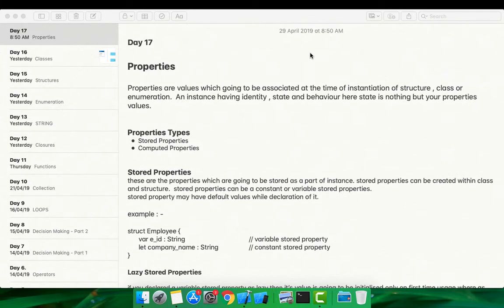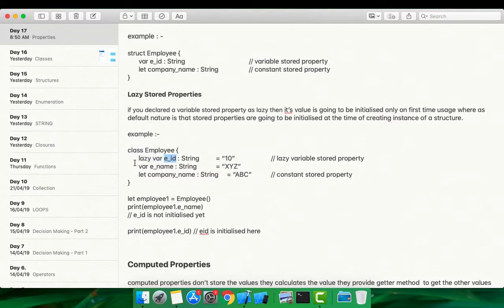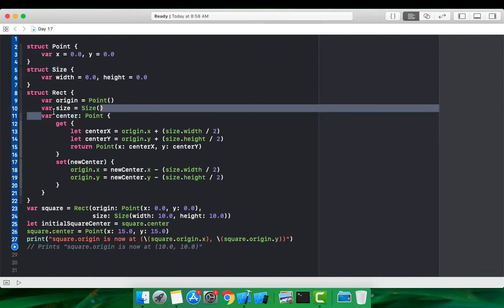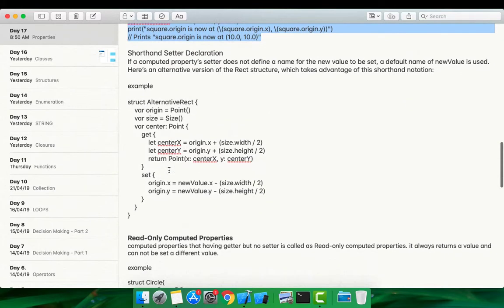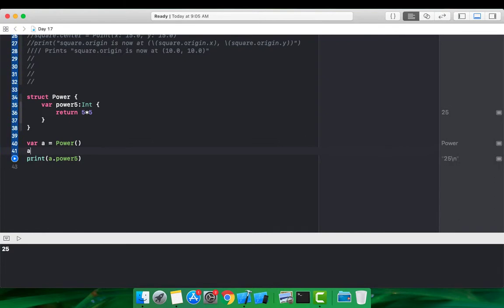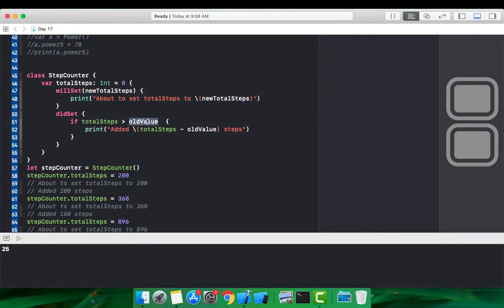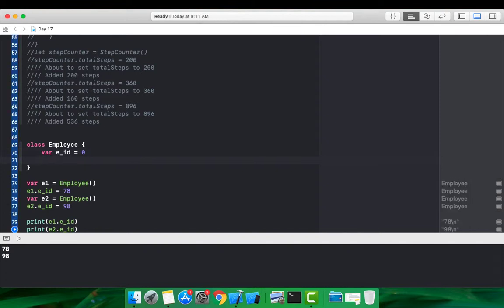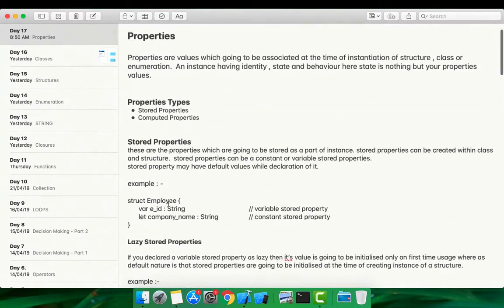Swift Series for Beginners(2019) | Day 17 - Properties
Today we are going to learn about Properties that is very useful while developing any kind of applications in iOS. it is commonly used to hold the data while performing operations.

This Swift series is totally dedicated to beginners with no programming experience and intermediators. it uses latest version of Swift 5 and XCode 10.2.

During this series i will provide you some practice questions that will help you to understand the concepts and learn how & where you can apply these skills in real life problems.

After video if you feel to get more about a particular topic than i will be available in comment section for your questions and problems. I will try to resolve all the queries as much as i can.

Complete Playlist for beginners